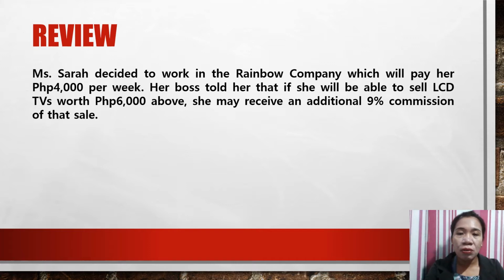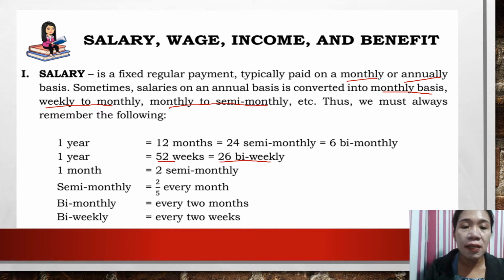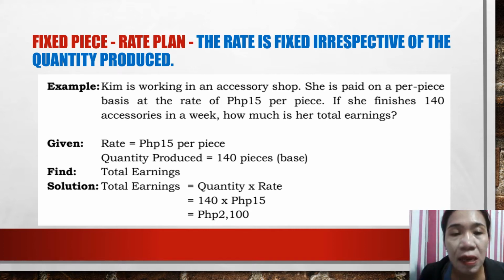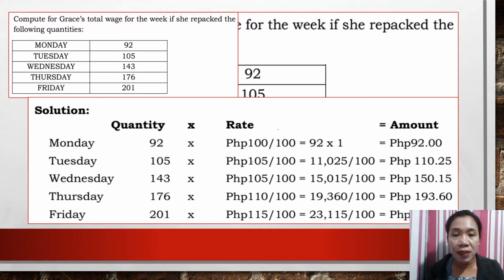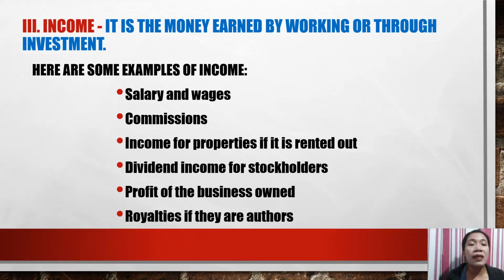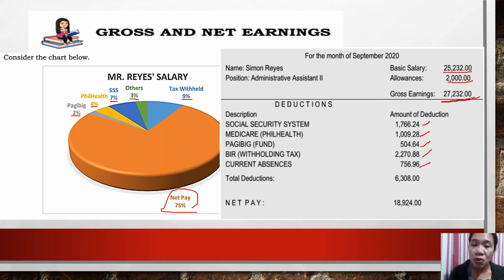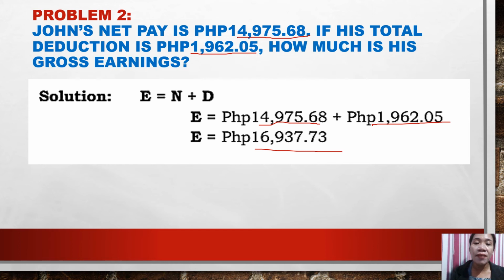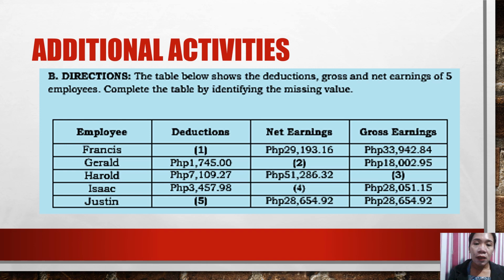GROSS AND NET EARNINGS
Business Mathematics
Quarter 2
Lesson 3